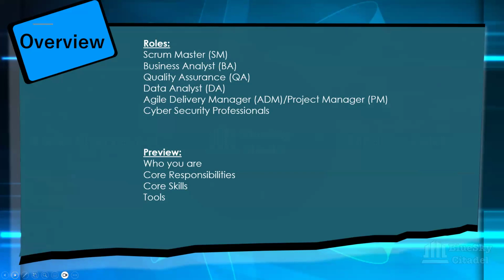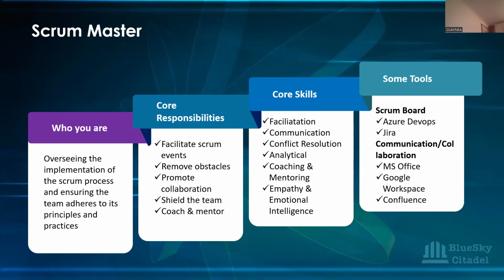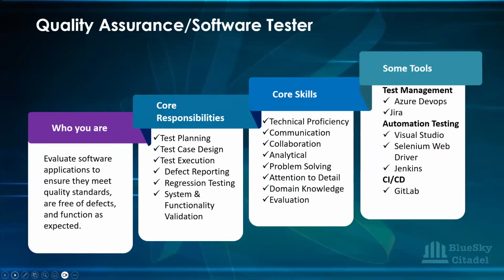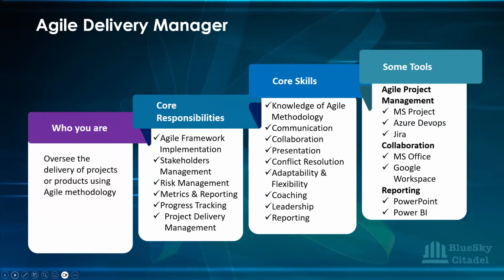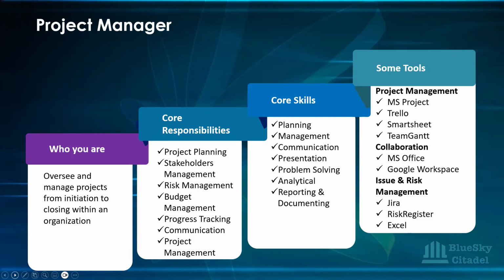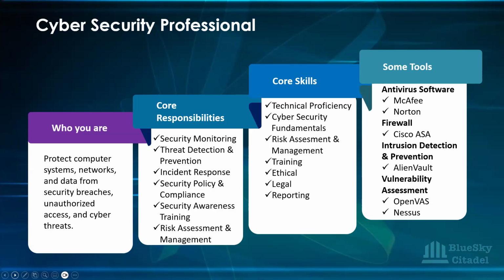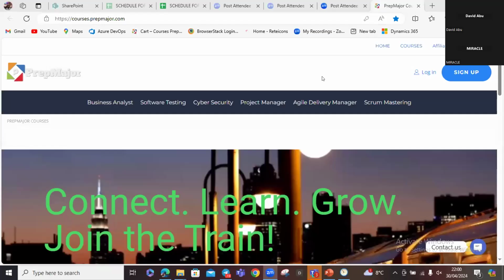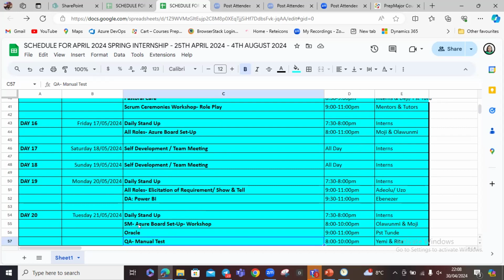INTRODUCTION TO ALL ROLES n CALENDAR UPDATE